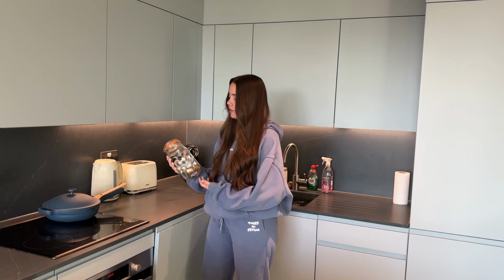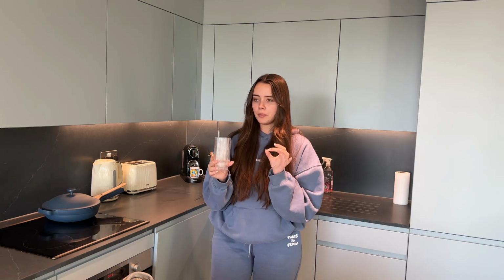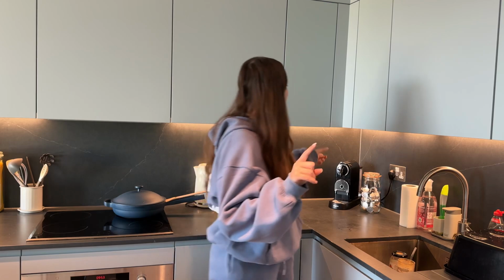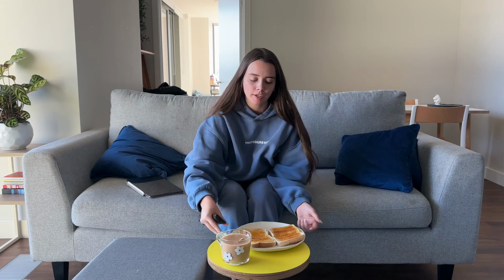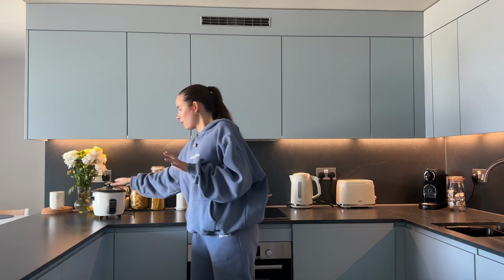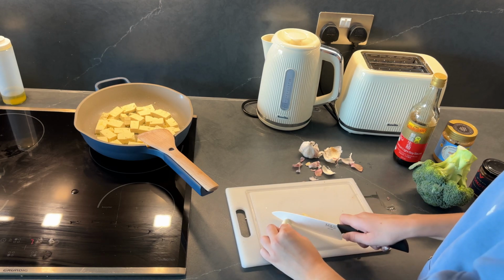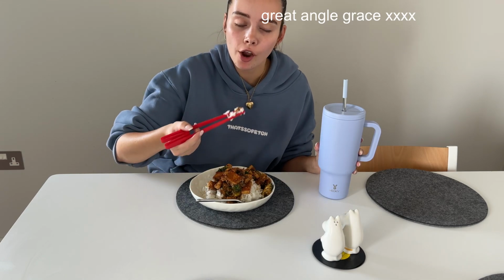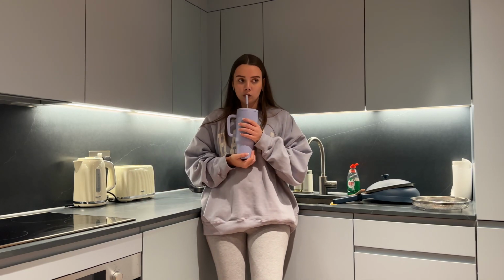what I eat in a day ♡ plant based + anti diet culture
our place pan (kindly gifted)*

find me on socials @gracetutty

00:00-3:22 iced coffee
3:22-5:00 breakfast
5:00-8:24 lunch
8:24-10:54 dinner